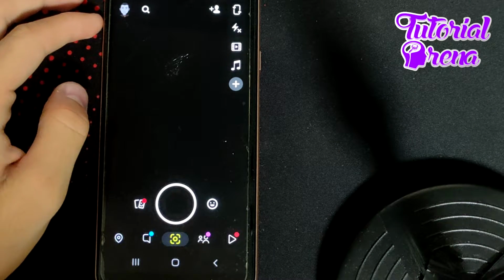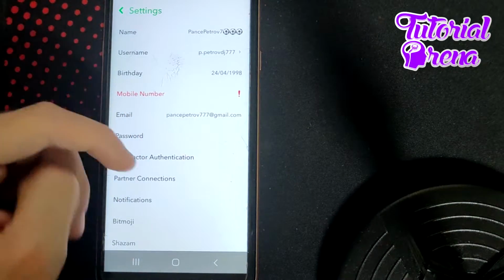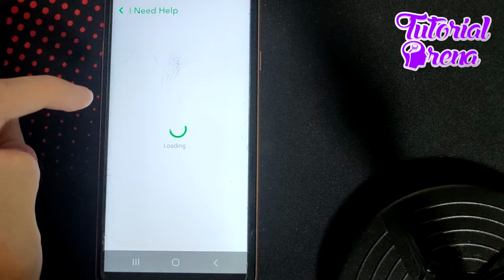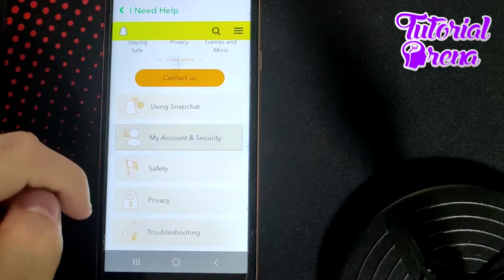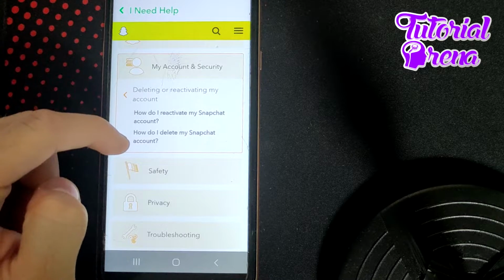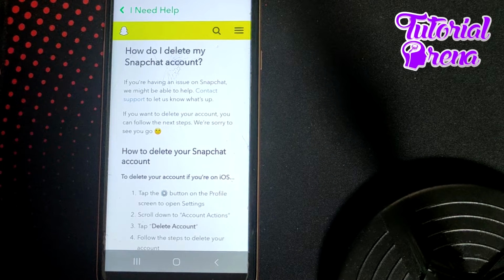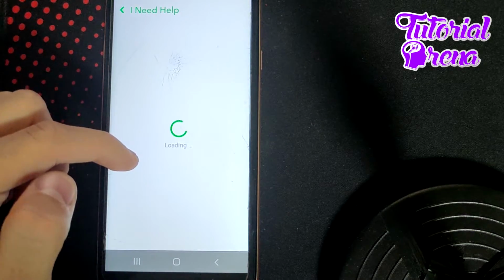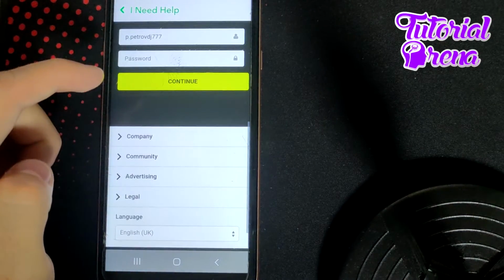How to Delete snapchat account permanently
Hey Everyone, Welcome to Tutorial Arena! In this video, I'm going to Show you how to delete snapchat account permanently.